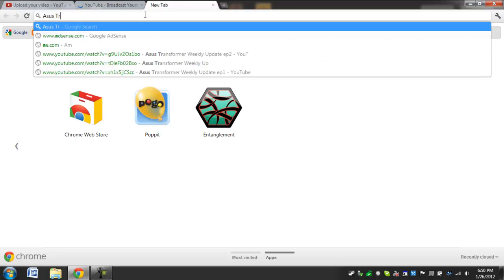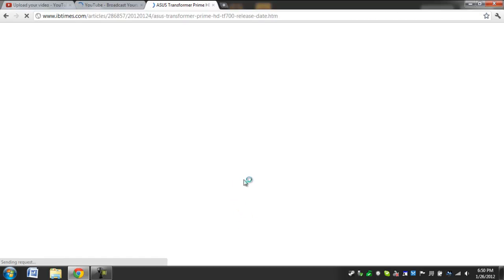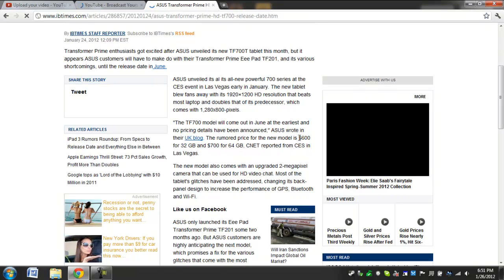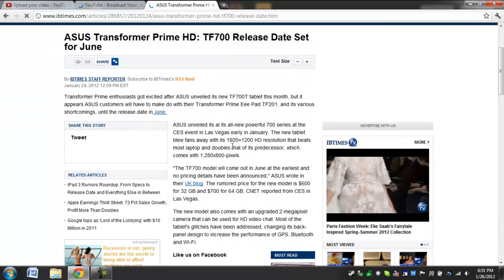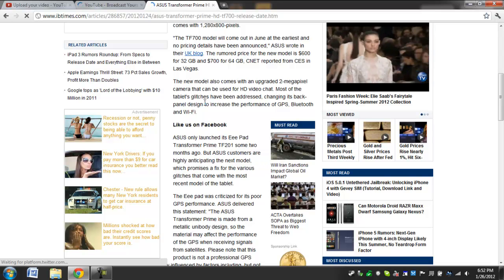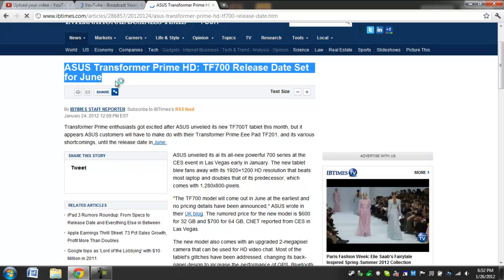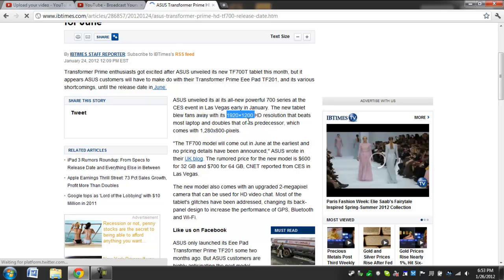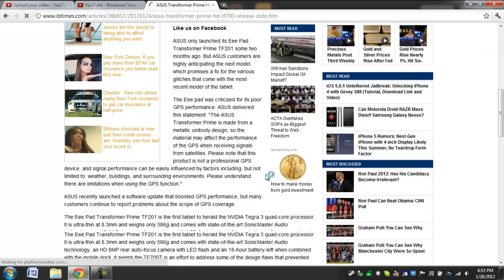Asus Transformer Prime HD Insight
That's right! The next tablet of the popular Asus Transformer series has been announced and will be released this June! Unfortunatly, these are the only known changes so far.

-A screen upgrade from 1280x800 to 1920x1200
-A front camera upgrade from 1.3mp to 2.0mp
-An increase in price from $500 to $600 for the 32gb version
-changes to the design to allow better wifi, bluetooth, and gps connections (thank you for this info uxo22)

I will make another video in a few months going over all of the improvements when they are verified.